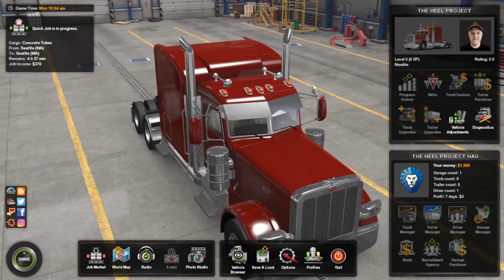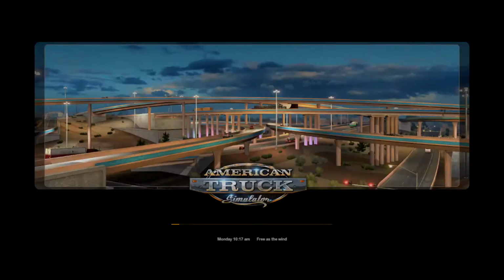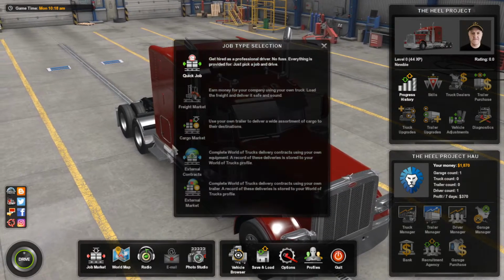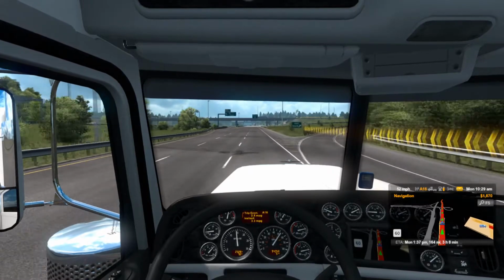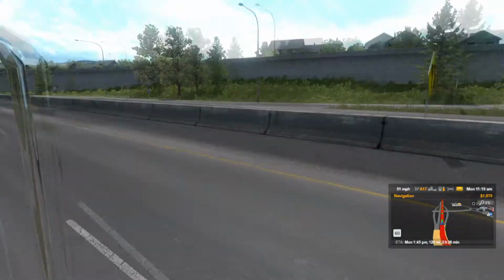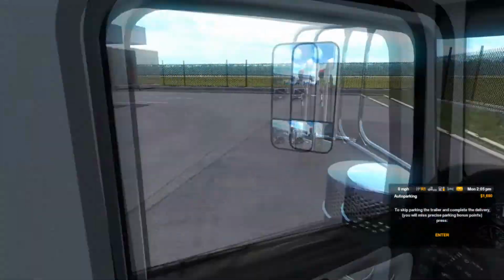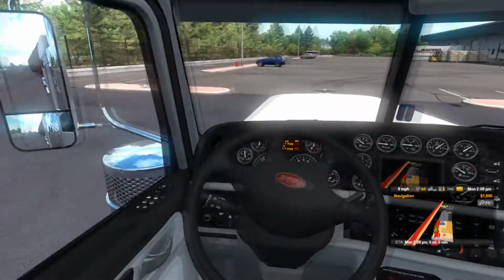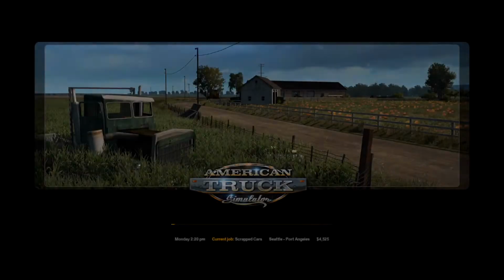American Truck Simulator #1 | I Hate Trains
Welcome to the first episode of Dan playing American Truck Simulator on The Heel Project. This will be a series of episodes in all their glory